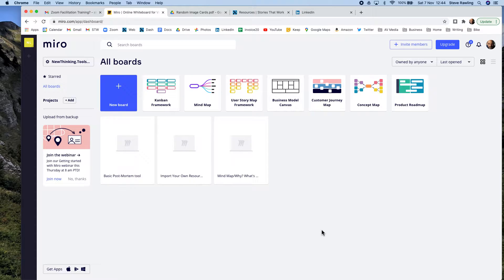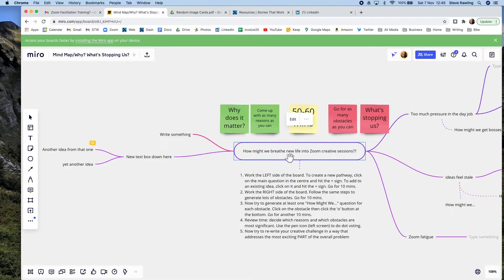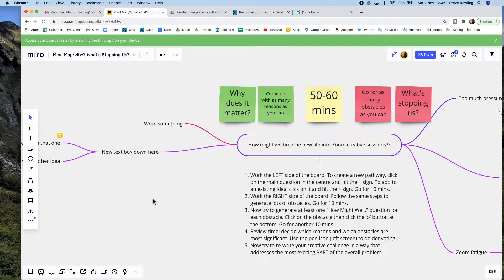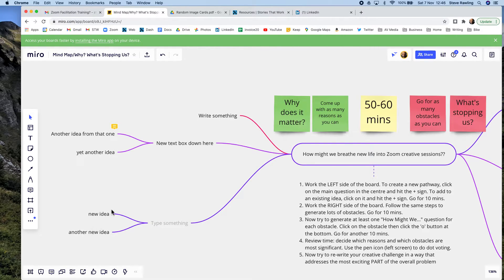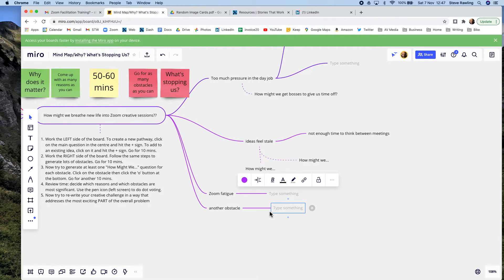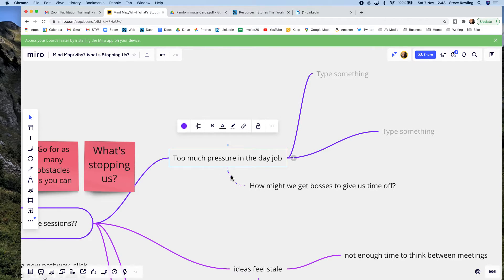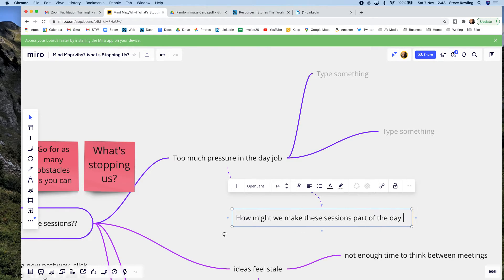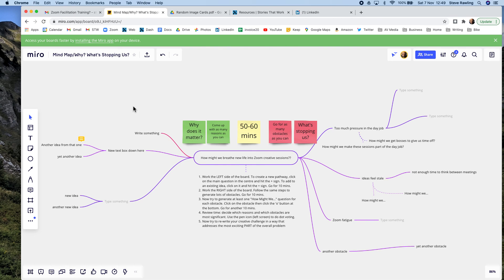Mind Maps on Miro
How to use the ultra-flexible Mind Map template on Miro to run a creative workshop built around the Why? What's Stopping Us? technique (developed by Roger Firestein). More techniques you can try for free here: